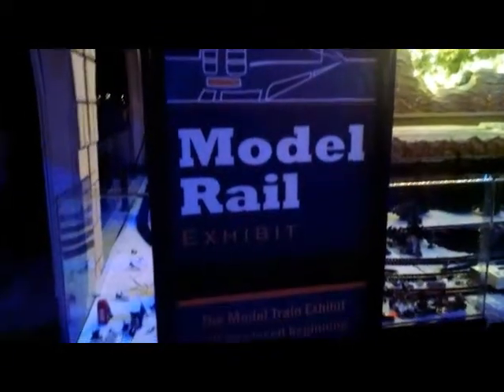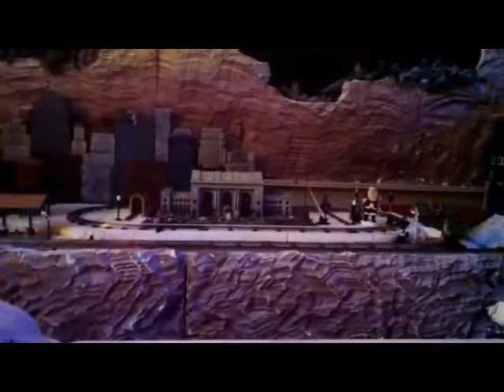Kansas City Union Station tour and Amtrak train ride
A little tour of KC Union Station followed by an Amtrak ride from KC to STL